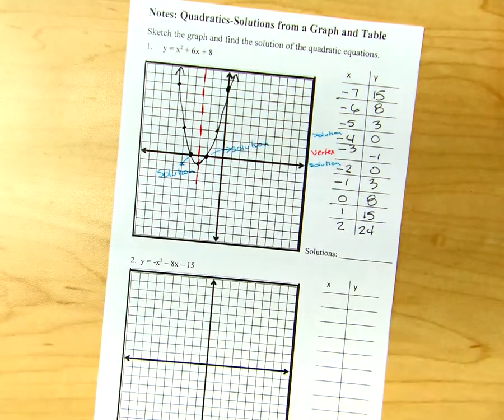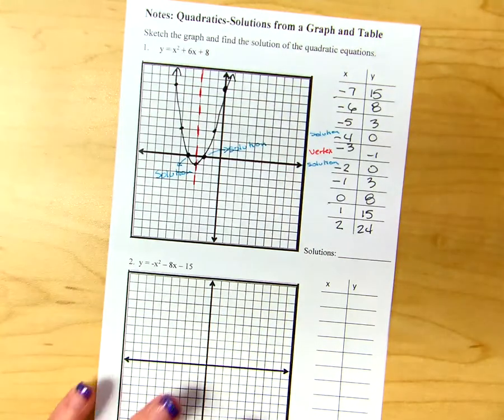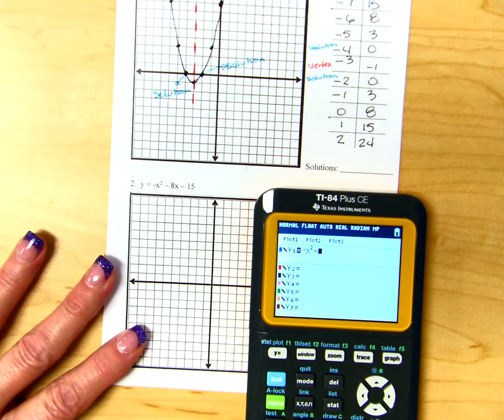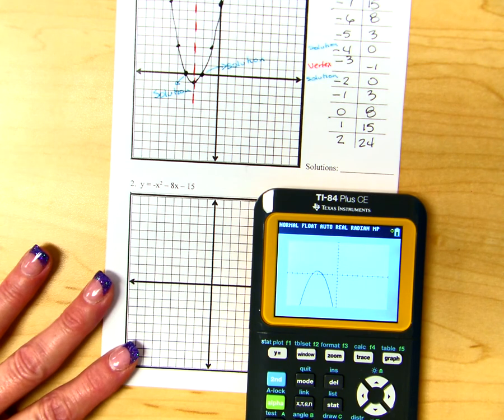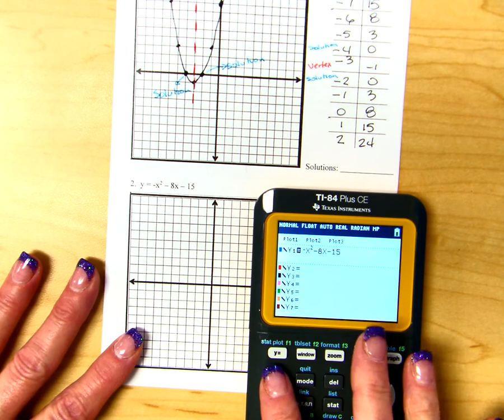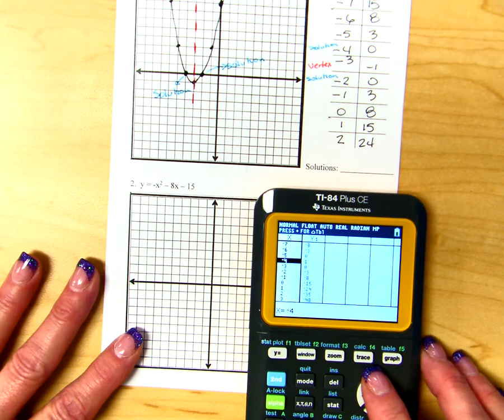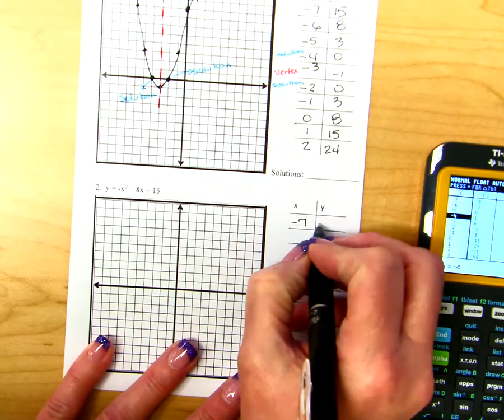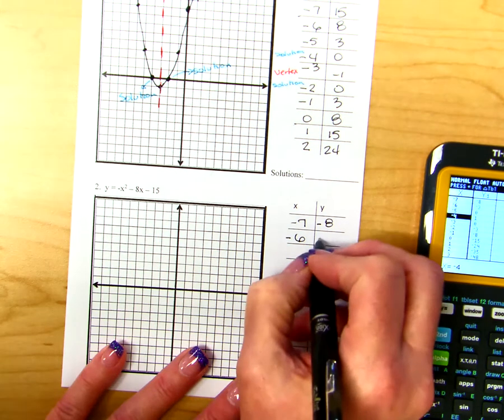Using Graphs and Tables to find Solutions to Quadratics